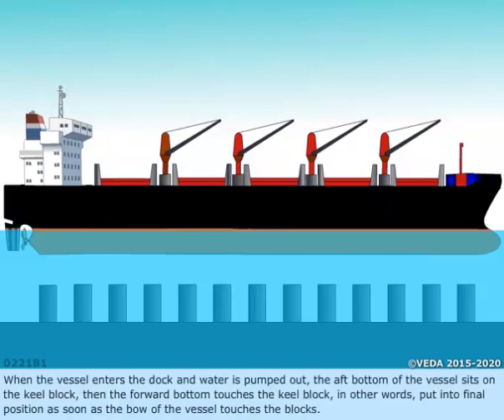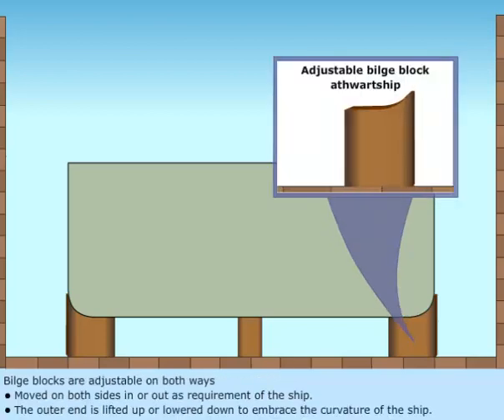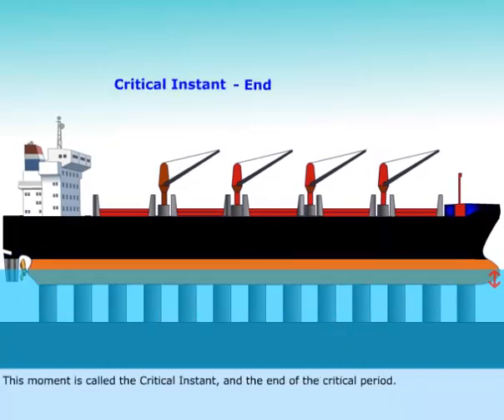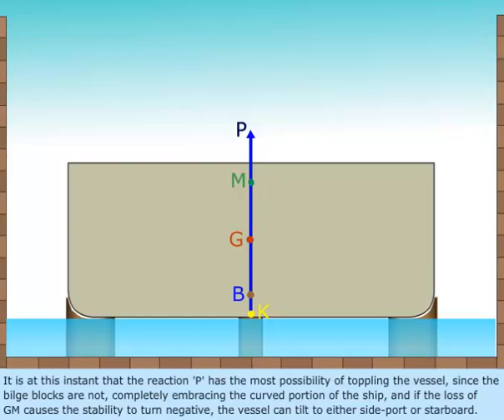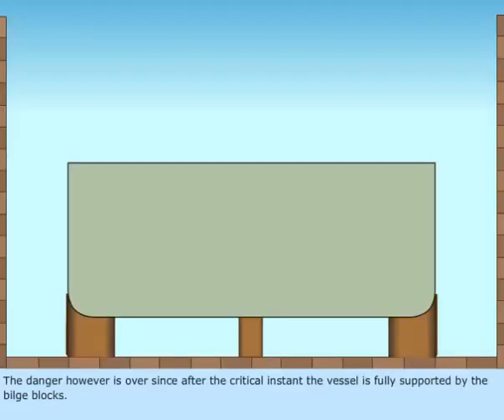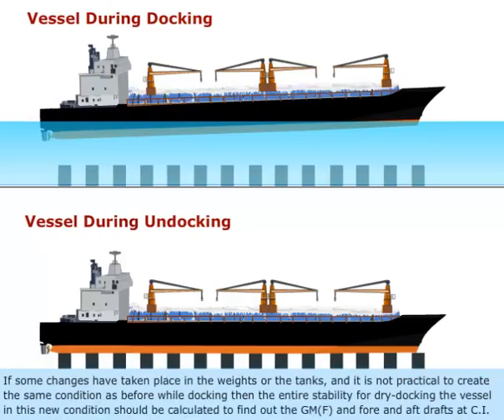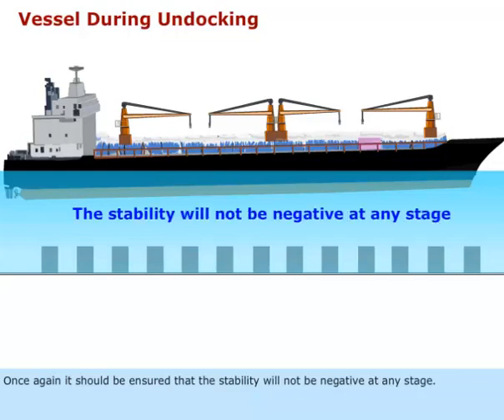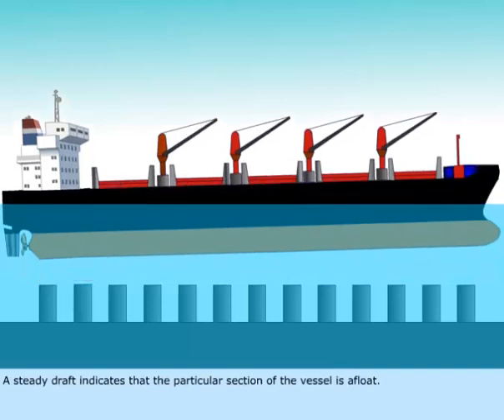MEO CLASS 4 AND 2 NAVAL ARCHITECTURE AND SHIP CONSTRUCTION. LESSON - 64